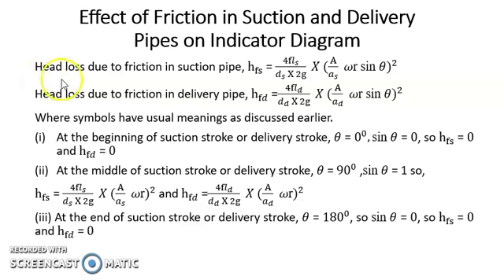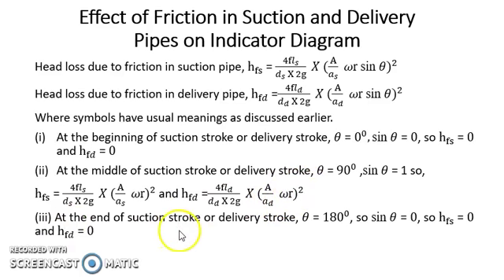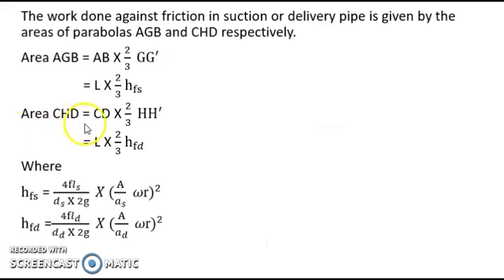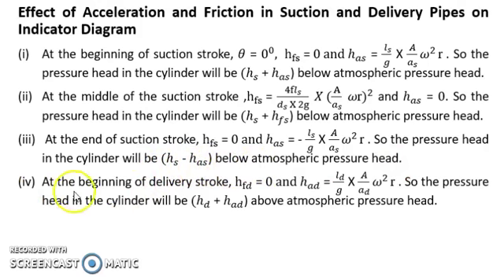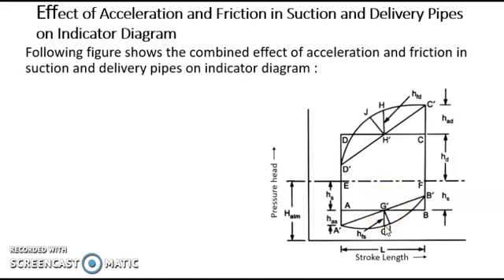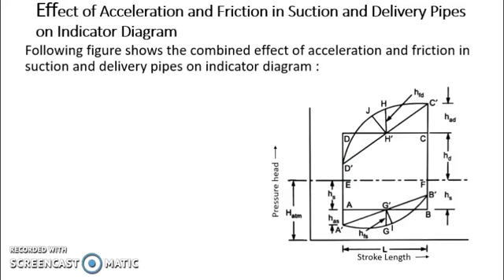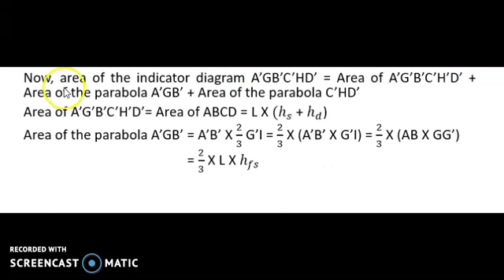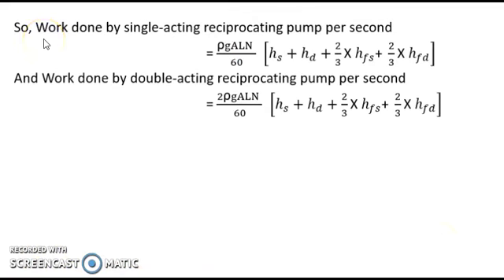Indicator Diagram Part 2 | Mr. Prashant Vashishtha | ME_6Sem_Fluid_Machinery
A video lecture on the topic - "Indicator Diagram Part 2" (Subject- Fluid Machinery; RME 601) for the 6th-semester students by Mr. Prashant Vashishtha, Assistant Professor, Mechanical Engineering, KIET Group of Institutions.